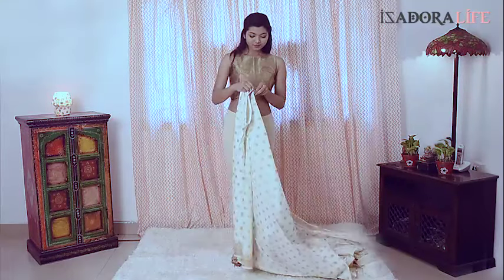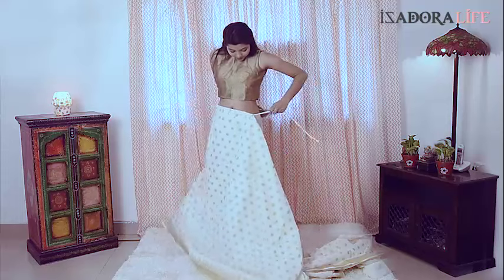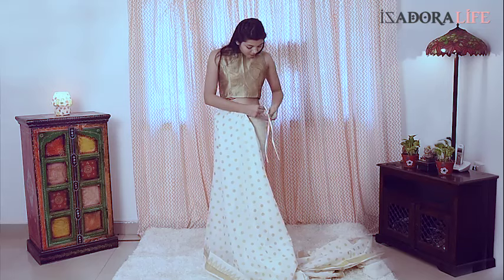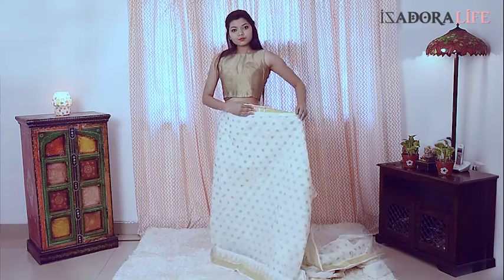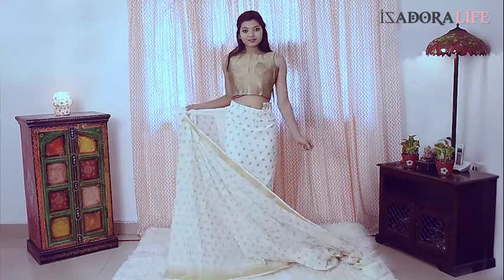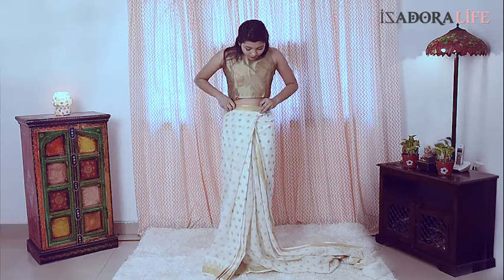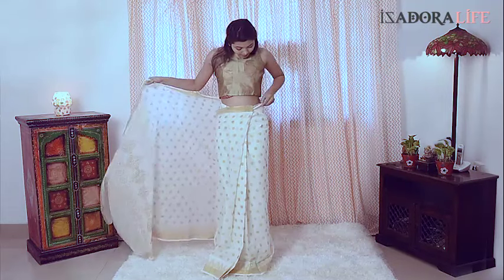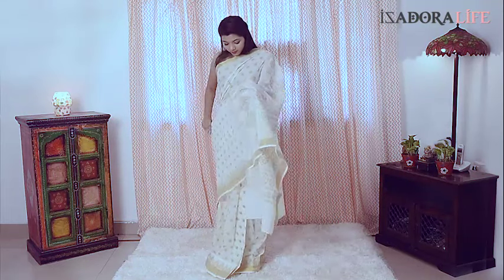Pre-stitched, Readymade, Wrap in One Minute Sari @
No Hassle of Pleats, Petticoat, Pico & Fall. Just wear like a wraparound skirt.